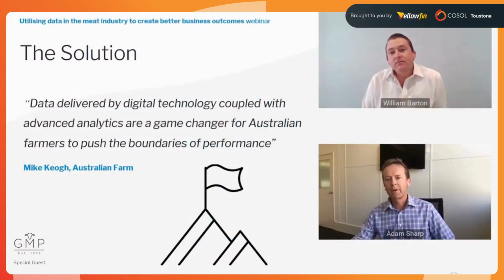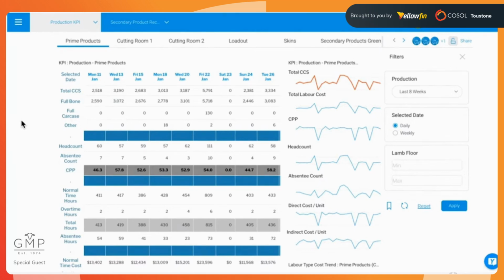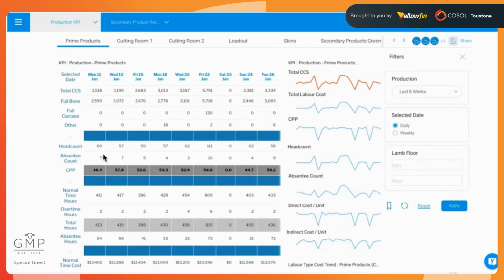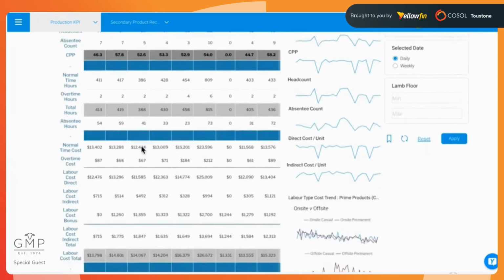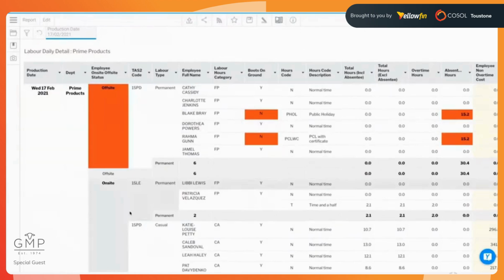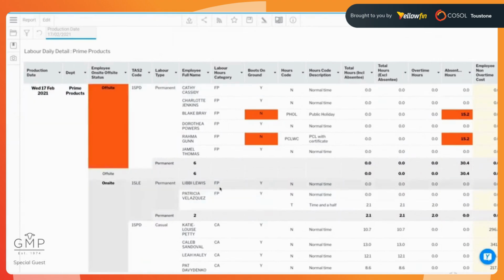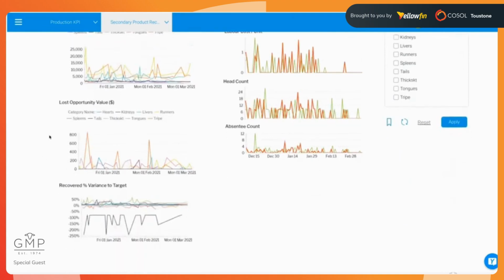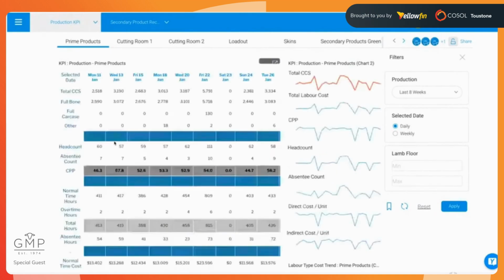Agri Decision Intelligence Solution Demo - Toustone | COSOL Webinar ft. Will Barton (GMP)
Originally recorded in March 2021.

Adam Sharp (Co-founder and Service Delivery Director of Toustone | COSOL) takes us through an Agri DI Solution Demo based on the solution given to Gundagai Meat Processors. This is a fully automated and integrated solution containing the following:
      -   Production Systems
      -   Time and Attendance Systems
      -   Payroll Systems
      -   Finance Systems

This is in order to produce an automated daily KPIs series of reports and dashboards.

"Absenteeism is a massive driver of inefficiency, therefore it must be track and managed to reduce costs". ~ Adam Sharp

Note: All the data seen in this demo is completely fictitious of GMPs dashboard. This is an example of a dashboard that is aligned with the KPIs of the processing organisation, this platform's layout and visualisations are entirely customisable to the intended user.

Webinar - Utilising data in the meat industry to create better business outcomes!

Speakers
Adam Sharp is the Co-founder and Service Delivery Director of Toustone | COSOL. Adam is highly experienced in the delivery of DI and has developed a sophisticated knowledge of how the meat industry can increase productivity with the utilisation of data.

Will Barton is CEO of Gundagai Meat Processing. He is a knowledgeable business leader that has successfully implemented an expansion project that enabled GMP to increase production capacity by 70%, creating 76 new full-time jobs.

Story
With over 100 years’ experience spanning three generations, Gundagai Meat Processors (GMP) have evolved into a market leader in the meat processing industry. Together with Toustone | COSOL, leading DecisionIntelligence experts in Agriculture, they have implemented a productivity solution that has revolutionised the GMP business and changed how the meat processing industry views data and analytics.

Want to know more about our speakers? Follow them on LinkedIn